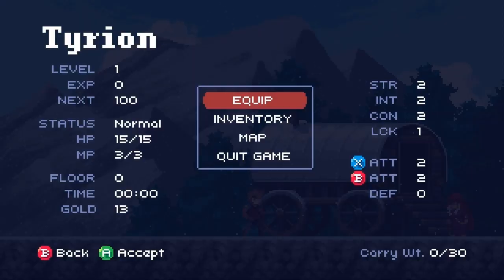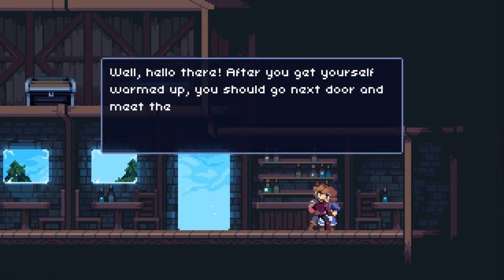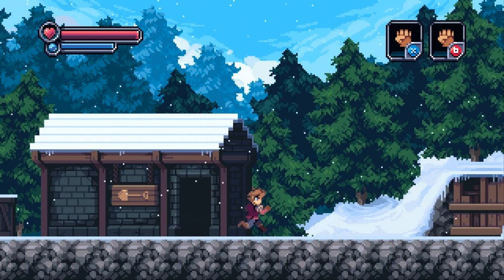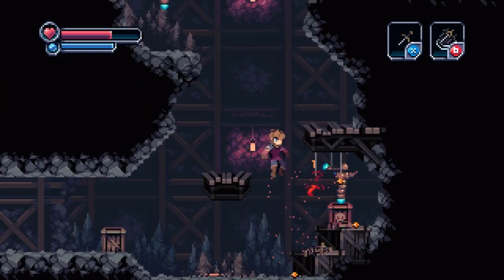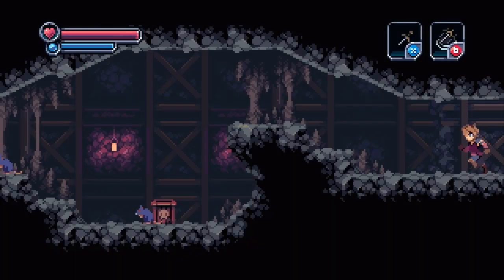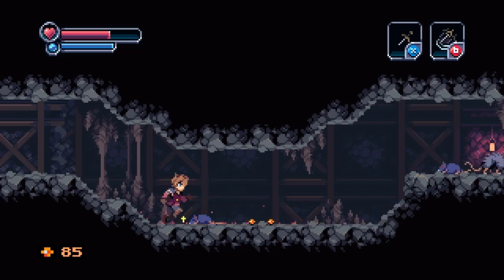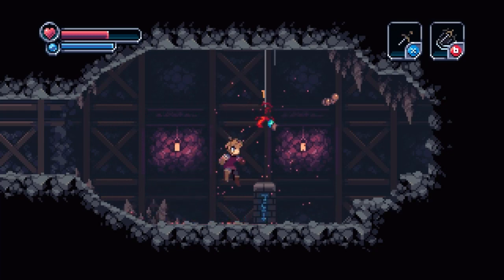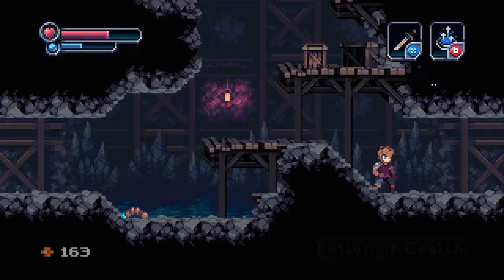Indie Impressions - Chasm (Preview Build)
I've been eager to show you this one for a while now... Chasm by Discord Games is going to be huge. A beautiful fusion of side-scrolling action RPG and platformer with procedurally generated dungeons and a great graphical aesthetic. This is exactly the type of game I've been waiting years to play... random loot drops, Super Metroid style map, endless replay value... it doesn't really get much better than this for me. I can't wait to be able to play the finished version. You can definitely expect more videos of this on the channel in the future. For now though, go vote for it on Greenlight, consider contributing on Kickstarter, and grab the trial and try it yourself! Also, please consider sharing this video with your friends so we can help spread awareness for the Kickstarter!